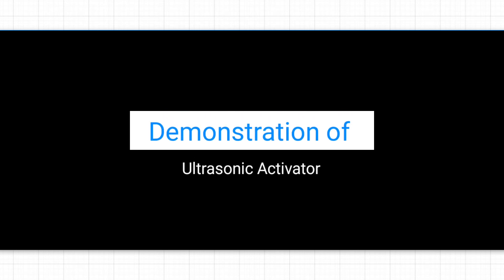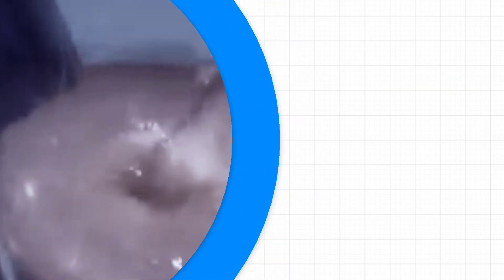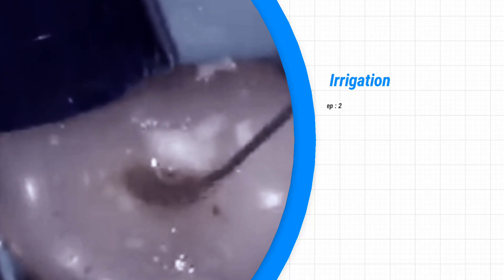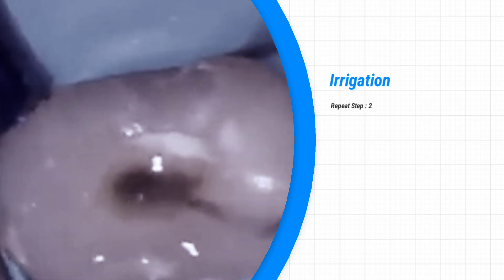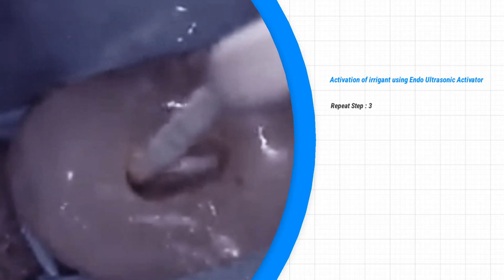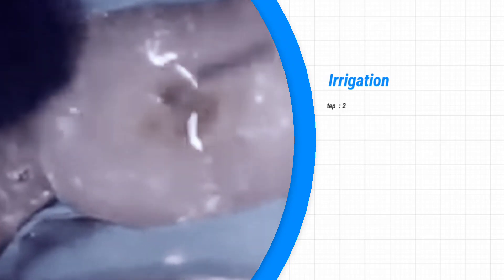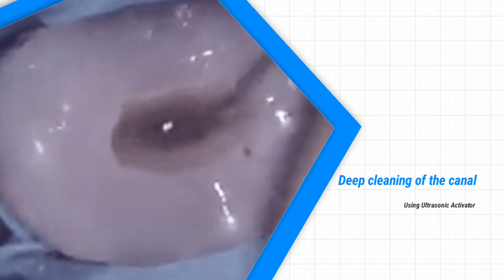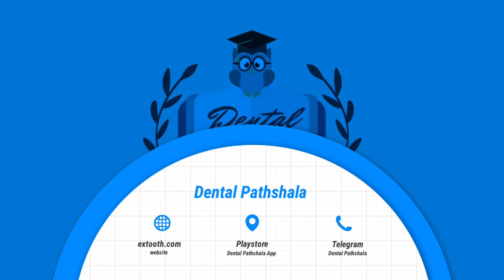endoactivator - easy bmp in root canal treatment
download the Dental pathshala app now!

after doing a lot of research, I found this endoactivator best in its price range.

This video is a demonstration of ultrasonic endo Activator.
ultrasonic endo Activator uses ultrasonic irrigation technology for the deep irrigation of root canals. It causes activation of irrigating solution and helps in deep cleaning and disinfection into lateral canals, fins,and webs .
For this video I am using Waldent Endo X UltraSonic Activator.
Step 1:Canal preparation
First step in biomechanical preparation is
Preparing the root canal to the desired taper with the help of a endodontic file
Step 2: Irrigation
Fill the final rinse solution into the canal.
We are using sodium hypochlorite as an irrigant.

Step 3: Activation of irrigant using Endo UltraSonic Activator.
Select an activator tip that fits passively when placed 2-3mm short of working length
Press the black button to turn on/off your Waldent Endo X UltraSonic Activator.
Agitate the solution using short vertical strokes for around 30 seconds. Be careful to not breach the apical 2mm
Step 4:suction
, use suction to remove loose debris

Repeat the steps, agitation and replenishment cycle 4-5 times
Repeat Step 1:Canal preparation
Prepare the canal with the file. Always introduce a file coated with Edta gel.
Repeat Step 2: Irrigation
Use a side-vented needle to inject the sodium hypochlorite solution into the canal
Repeat Step 3: Activation of irrigant using Endo UltraSonic Activator.
Agitate the solution using short vertical strokes for around 30 seconds.
Repeat step 4: suction

Repeat this cycle 2-3times more.
Prepare the root canal with a file.
Use sodium hypochlorite solution with a syringe
Agitate the solution with Ultrasonic endo Activator using short vertical strokes for around 30 seconds.

 one tip should not be more than 50 times, Overuse of tips will bring potential separation risk.

Ultrasonic irrigation efficiently remove residuals with the high frequency ultrasonic vibration under the action of acoustic streaming and the chemical residue in root canal be well cleaned.
It facilitates 3D obturation and long-term success.